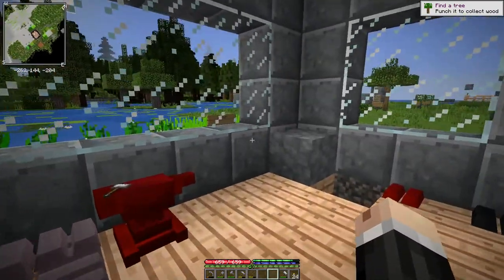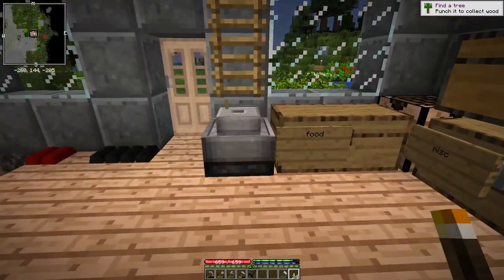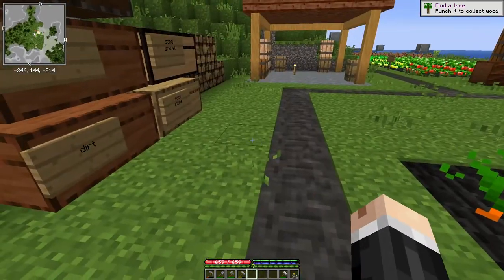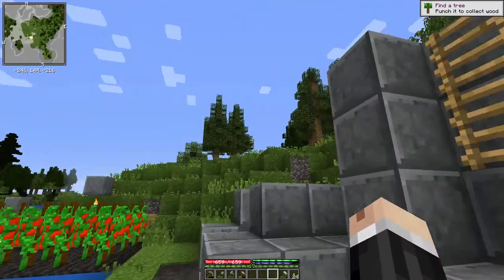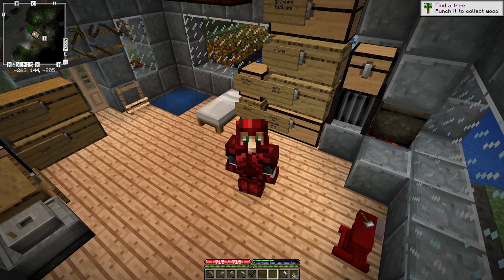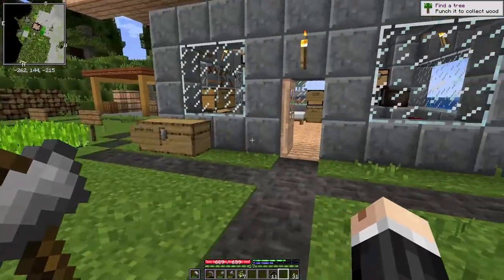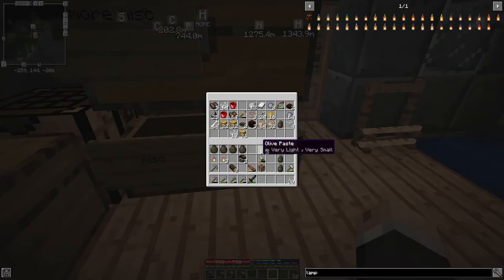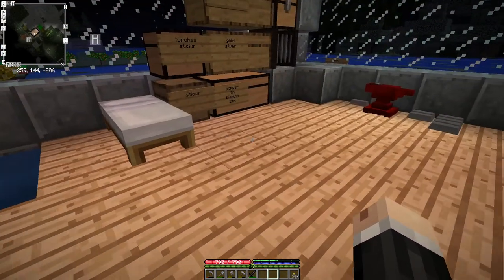TerraFirmaCraft (TNG), Season 3, Episode 32: Popeye's Sweetheart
This is the macabre tale of one man's quest for better armor and better lighting.